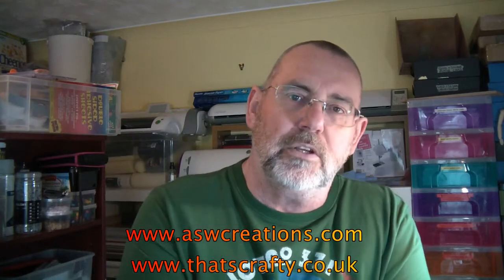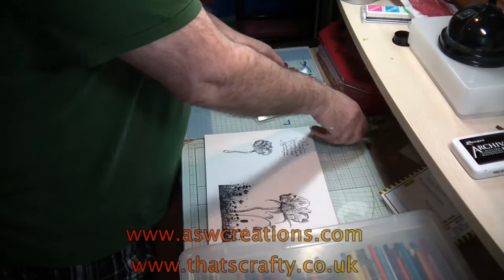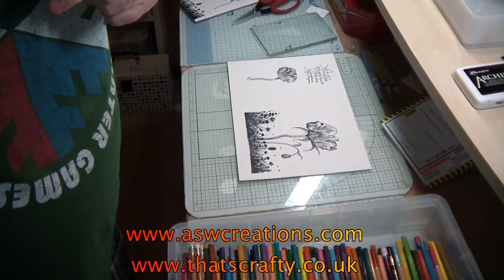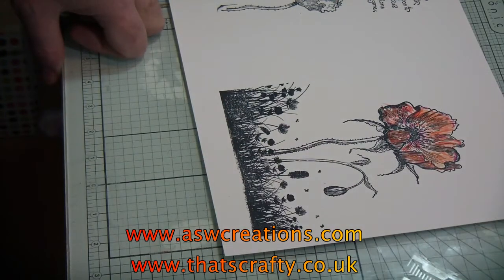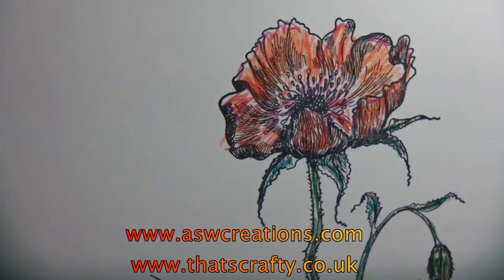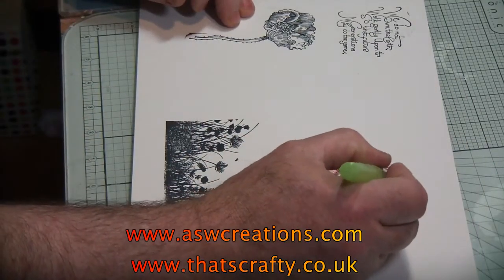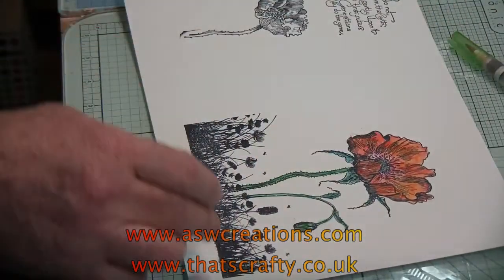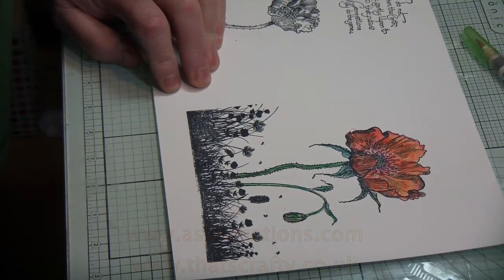INTRODUCTION TO WATER COLOURING PENCILS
A Video to promote the use of Water Colouring pencils.

If you go to my web site you will see how l constructed the card along with information on what l used.